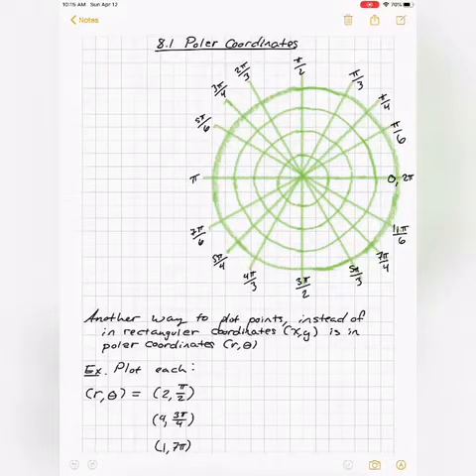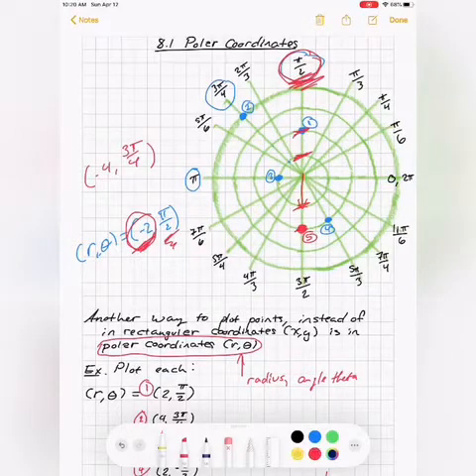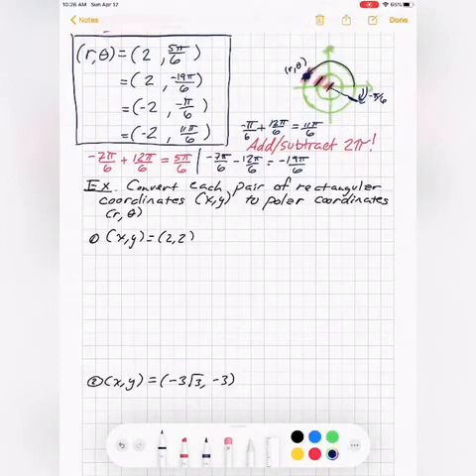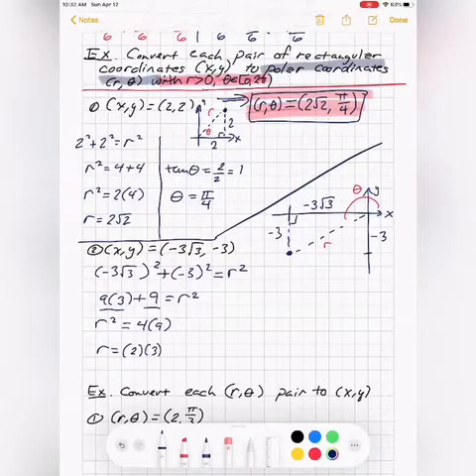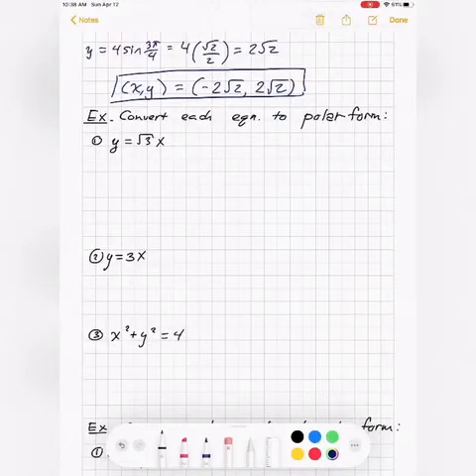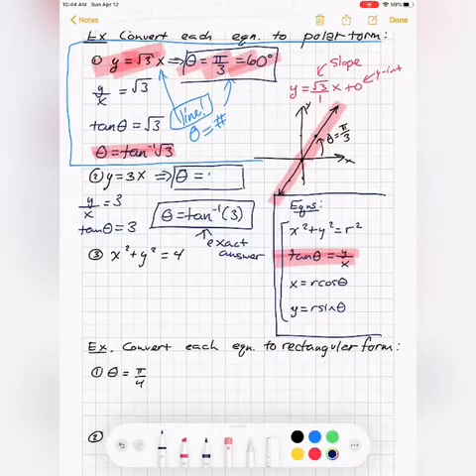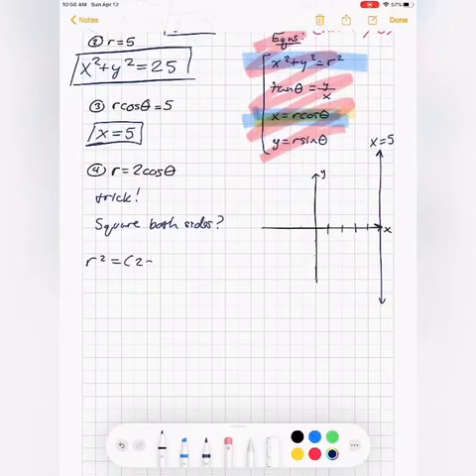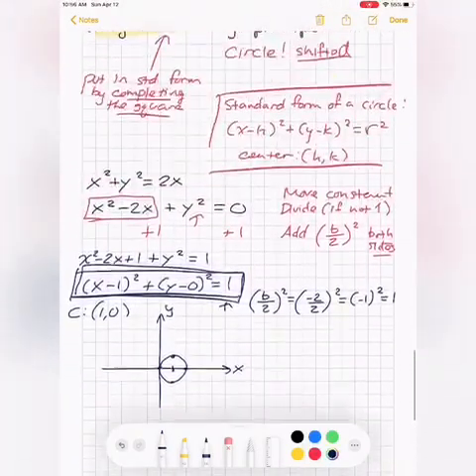8.1 Polar Coordinates